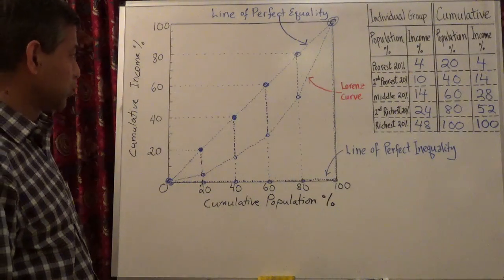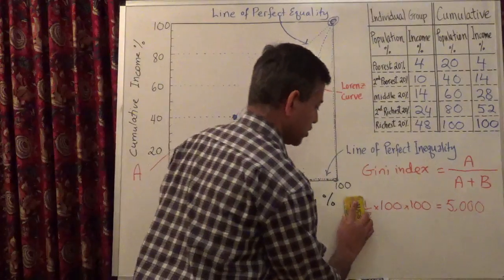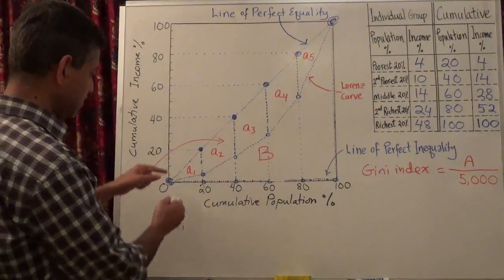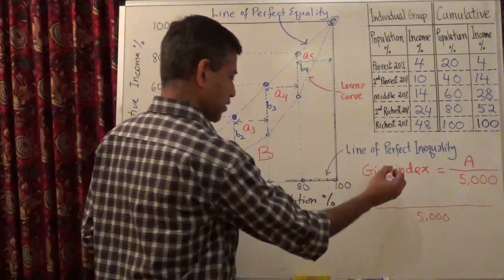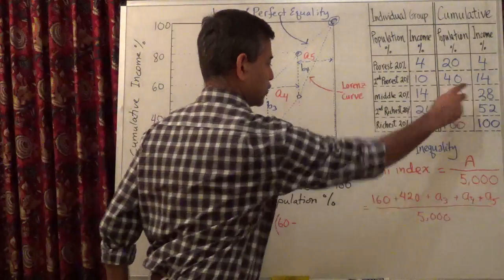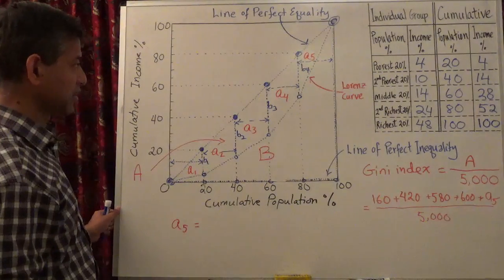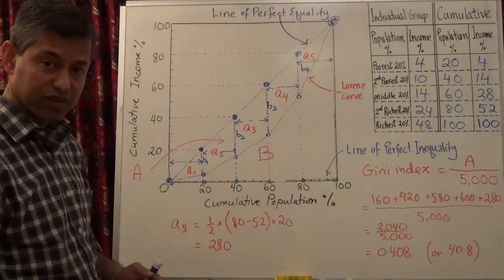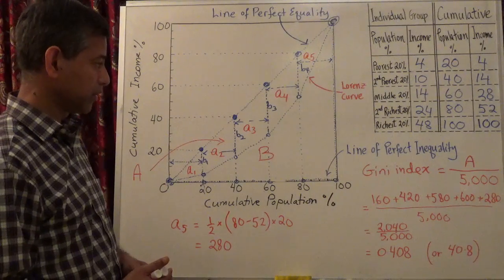V-03-B Gini Index